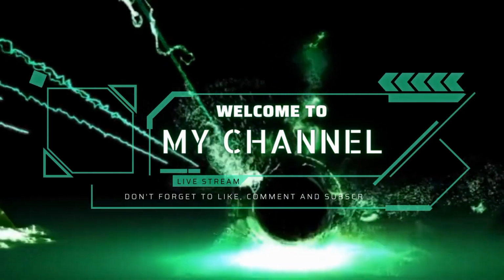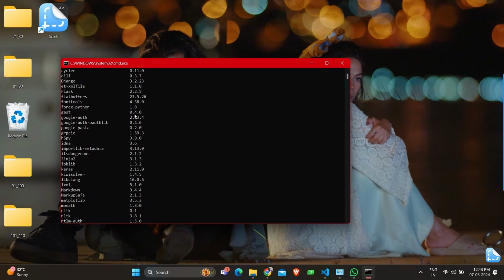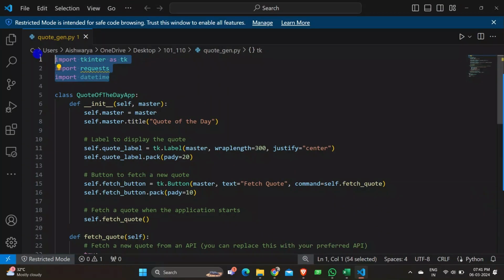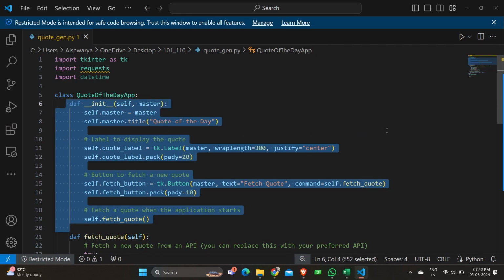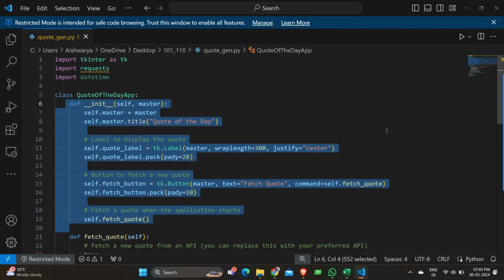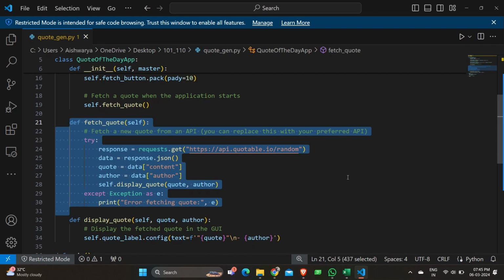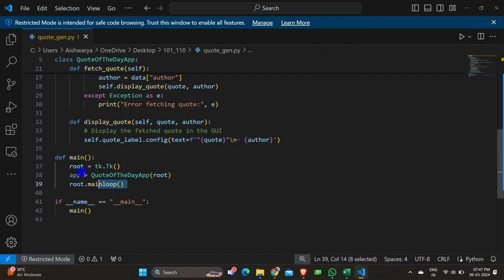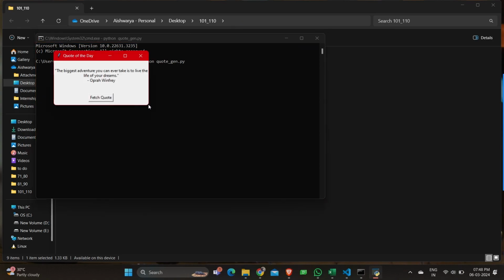Quote of the Day Application with Tkinter GUI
The "Quote of the Day Application" is a Python program that provides users with a simple graphical interface for fetching and displaying a random quote along with its author. Built using the Tkinter library for creating the GUI and the requests library for making HTTP requests to fetch quotes from an API, this application offers users a convenient way to start their day with some inspirational or thought-provoking words.

Upon launching the application, users are presented with a window titled "Quote of the Day", featuring a label to display the fetched quote and a button labeled "Fetch Quote" to fetch a new quote. The application automatically fetches and displays a quote when started.

When the "Fetch Quote" button is clicked, the application sends a GET request to the " API to retrieve a random quote. If successful, the quote and its author are displayed in the GUI. If an error occurs during the fetching process, an error message is printed to the console.

This application is designed to provide users with a daily dose of inspiration, motivation, or reflection by presenting them with a diverse selection of quotes from various authors. Its user-friendly interface makes it suitable for users of all levels of technical expertise who seek a quick and easy way to access thought-provoking content.